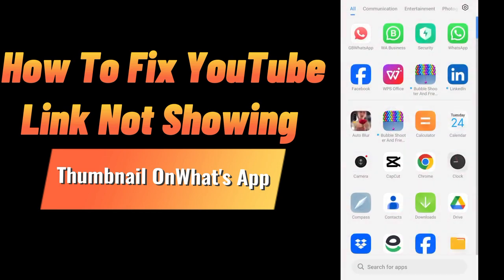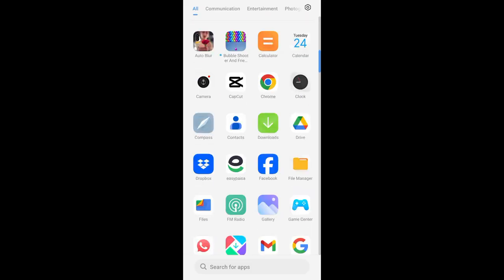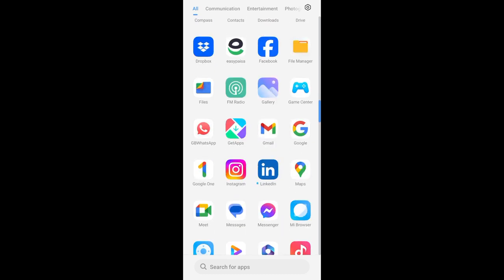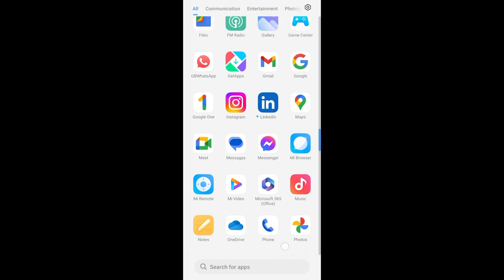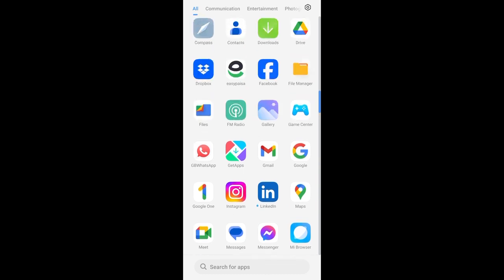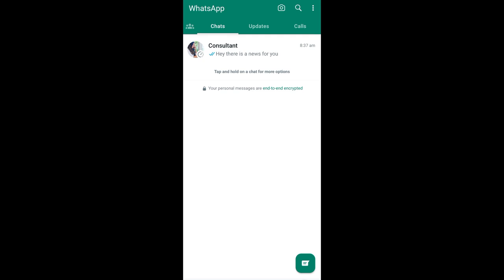How to Fix You Tube Link Not Showing Thumbnail on WhatsApp (2024)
🔧 Fix YouTube Link Thumbnail on WhatsApp | Thumbnail Not Showing Issue Resolved

Are you facing the frustrating problem of your YouTube link not displaying a thumbnail on WhatsApp? In this concise video, we'll guide you through the simple steps to resolve this issue and ensure your YouTube links show up with eye-catching thumbnails on WhatsApp.

[00:00] Introduction
If you've ever encountered the annoyance of your YouTube links not displaying thumbnails when shared on WhatsApp, you're not alone. This common issue can hinder the visibility and appeal of your shared content. However, fret not! We've got you covered with a quick and effective solution.

Learn how to troubleshoot the YouTube link thumbnail problem on WhatsApp and ensure that your shared content stands out with an engaging thumbnail.

[10:12] Resolving YouTube Thumbnail Display Issue
Discover the straightforward steps to fix the YouTube link thumbnail not showing problem on WhatsApp. By following our simple guidance, you'll be able to enhance the visual appeal of your shared YouTube links, making them more captivating and clickable for your contacts.

Queries Solved:
- YouTube link thumbnail not showing on WhatsApp
- WhatsApp YouTube link thumbnail issue
- Fixing YouTube link thumbnail display problem

Let's get your YouTube content noticed and engaging across all platforms.